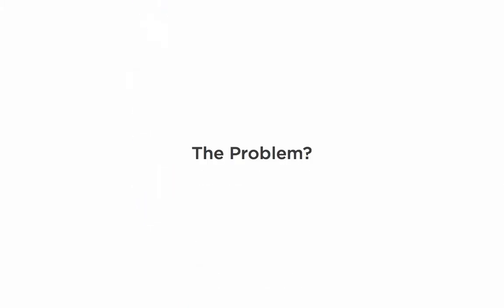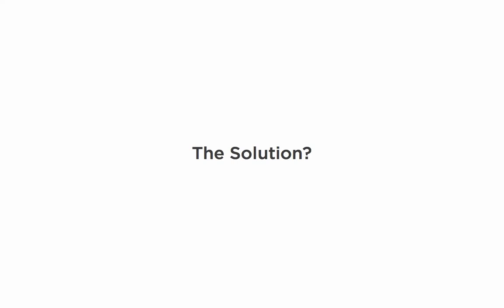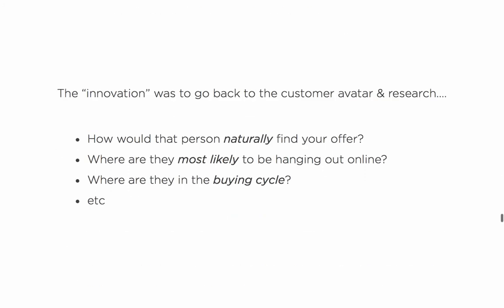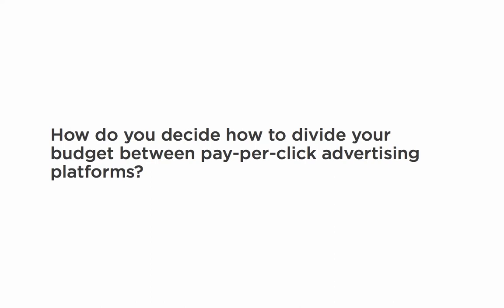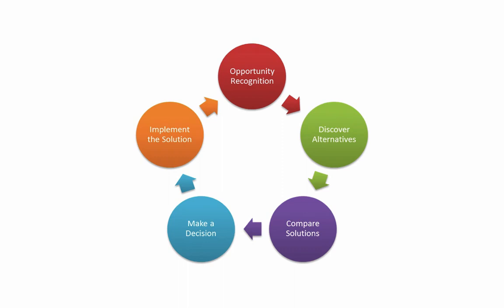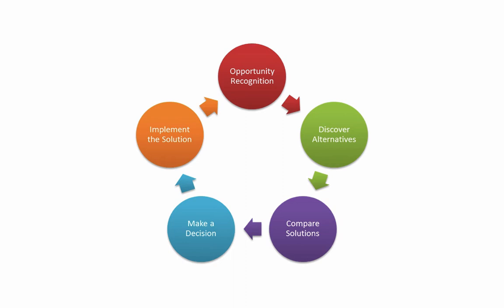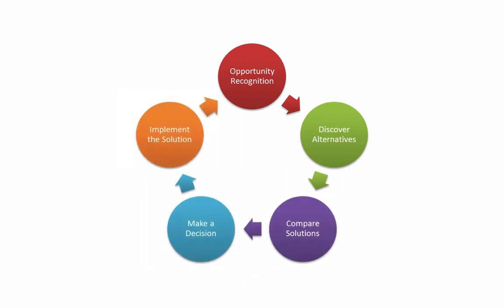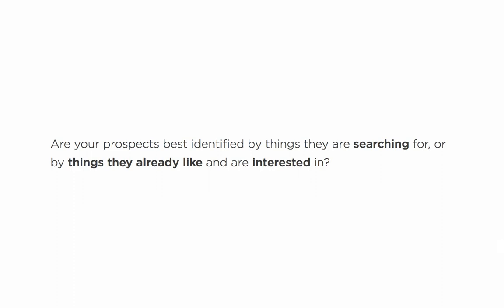Understanding The Buyer Cycle For PPC Advertising